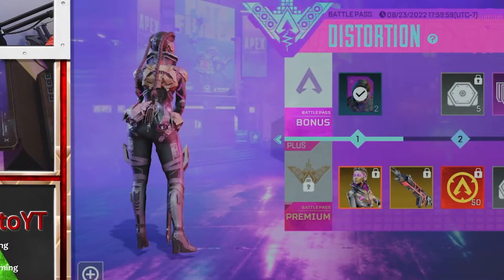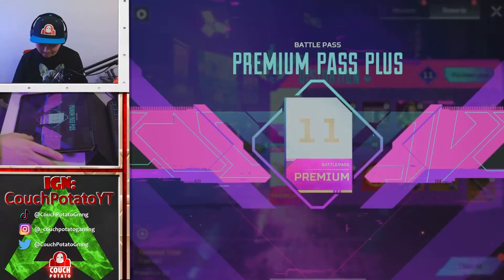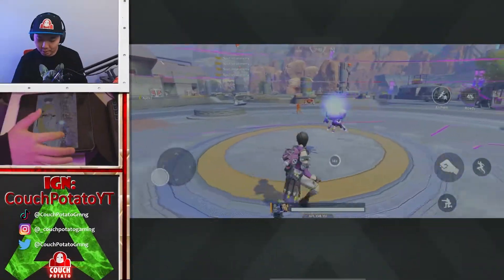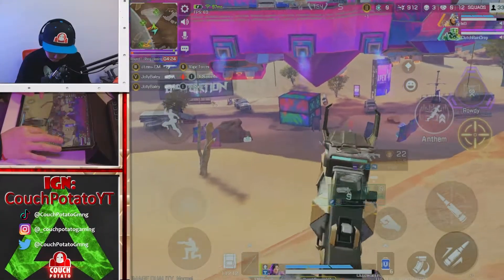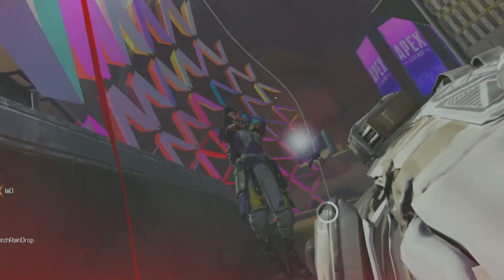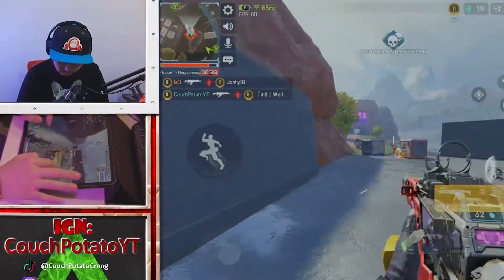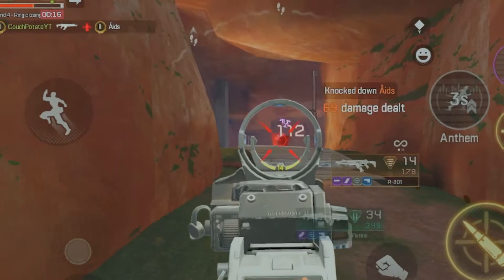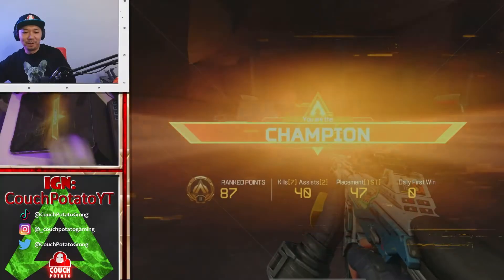Unlocking NEW LEGEND Rhapsody & Buying the Premium Battle Pass Plus!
Apex Legends Mobile Season 2 is here & I need buy the Battle Pass, AGAIN! I'm excited for this new patch & the new Legend Rhapsody! Check out my first game with her as I try out her Tactical, Ultimate, & Passive!